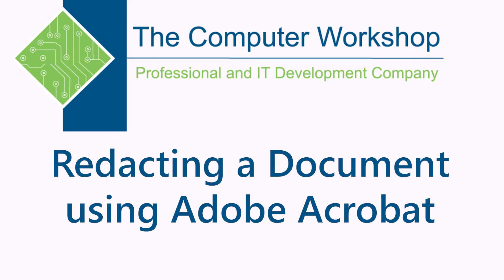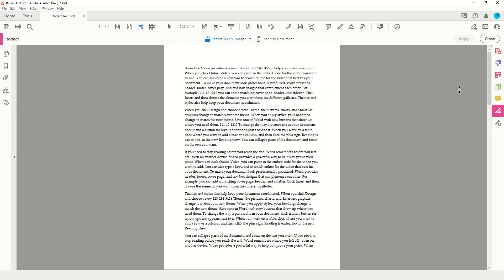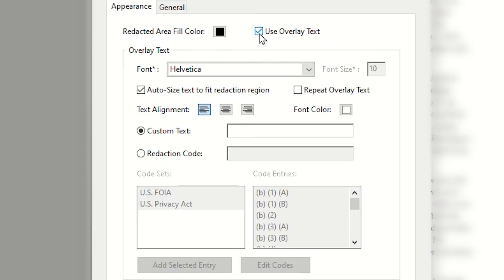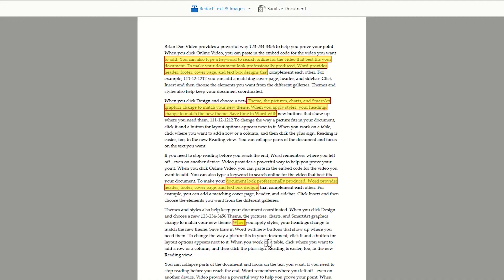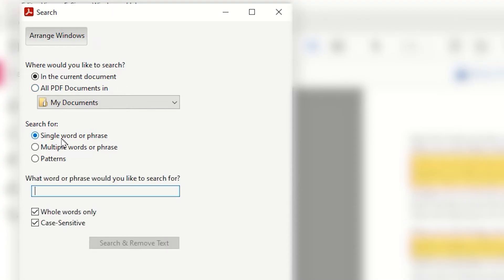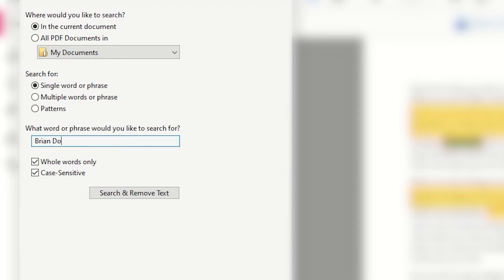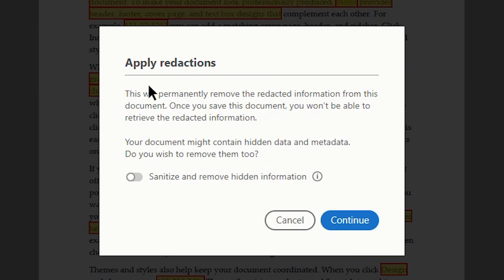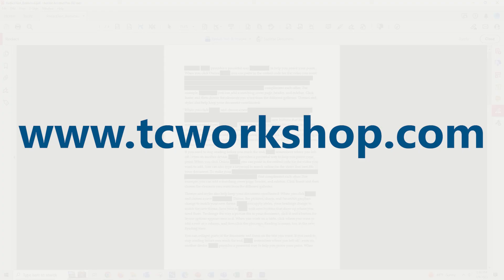How to Redact PDFs in Adobe Acrobat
Did you know that Adobe Acrobat has a redaction feature? Redacting is something HR depts, legal teams, and healthcare companies use often. Learn how to do it efficiently and quickly with Adobe Acrobat.